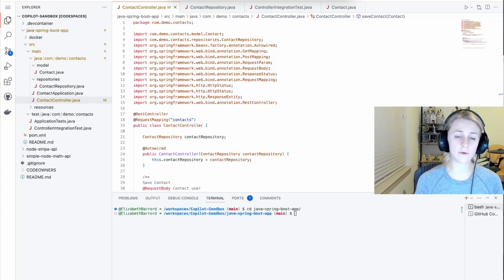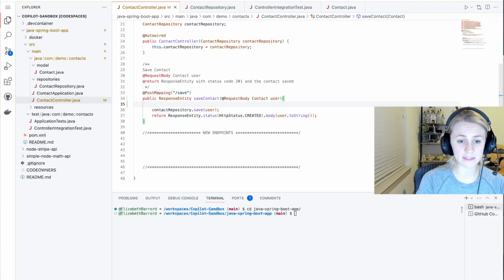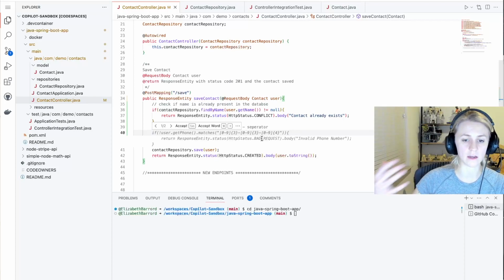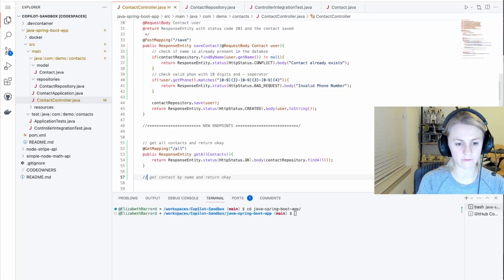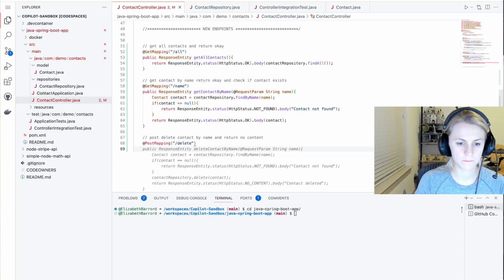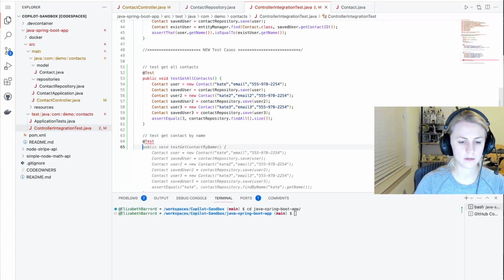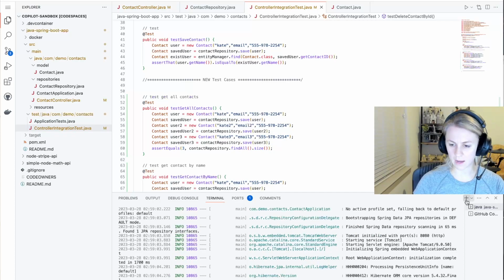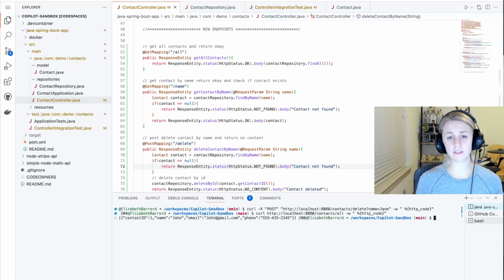GitHub Copilot Demo with Java